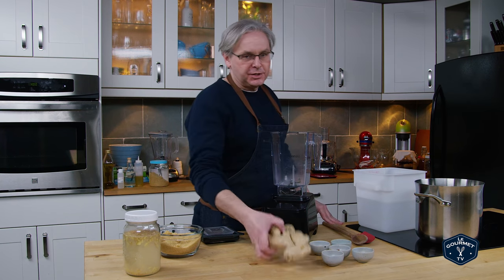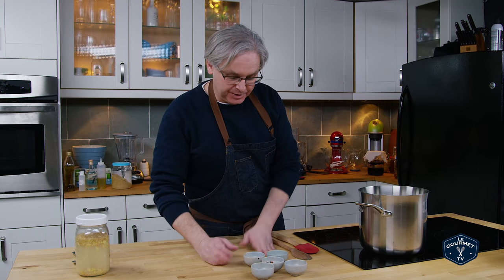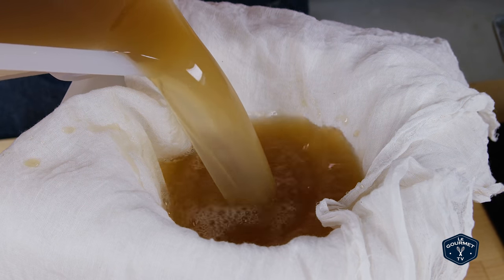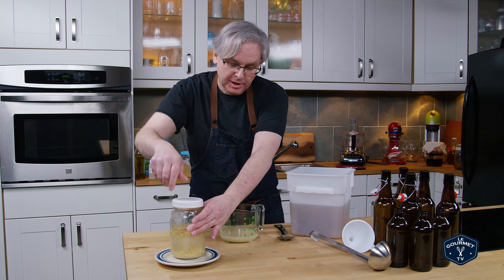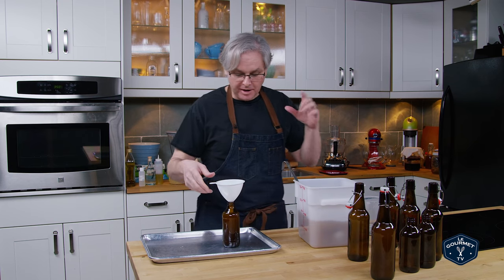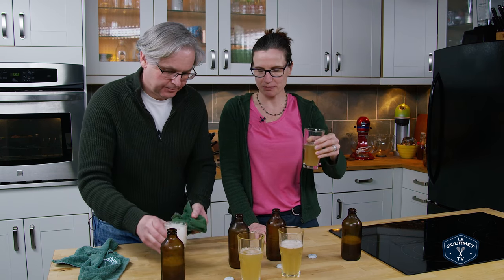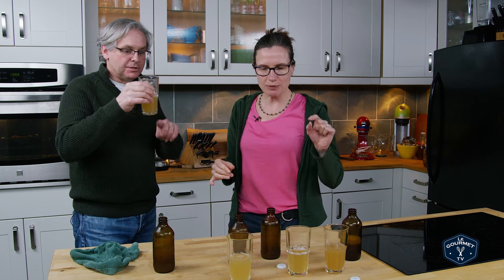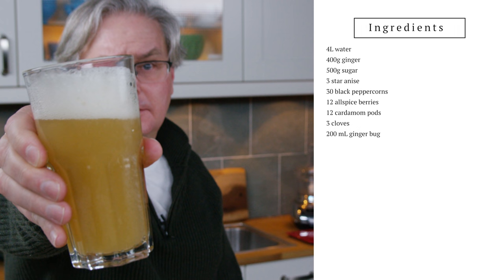How To Make REAL Ginger BEER At Home Glen And Friends Cooking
How To Make Naturally Carbonated Ginger Beer At Home. The process of making a wild yeast ginger beer recipe or naturally fermented , naturally carbonated ginger beer is pretty easy once you've made the ginger bug. This is a naturally fermented ginger ale recipe, a spiced ginger beer recipe. So if you are interested in brewing ginger beer alcoholic this is how to make naturally fermented ginger beer, How To Make Ginger Beer At Home.

Ingredients:
4L water
400g ginger
500g sugar
3 star anise
30 black peppercorns
12 allspice berries
12 cardamom pods
3 cloves

Method:
In a blender or food processor grind the ginger with a bit of the water from the recipe.
Pour the ginger and all of the water along with the sugar and spices into a heavy pot and bring to a simmer.
Simmer for at  least 10 minutes, but up to 30 minutes is great, stirring to dissolve the sugar.
Turn off the heat, cover and allow to cool to room temp.
Once at room temp strain out the solids through a (cheesecloth lined) fine mesh strainer.
Mix in the ginger bug.
Pour into sealable bottles or jugs that are ‘pressure rated’ - Beer or pop bottles are great.
Let stand on your countertop at room temp (21ºC - 23ºC) for 1-3 days, depending on the level of carbonation and alcohol** you are looking for.
Refrigerate and enjoy!
Makes about 4L.

**tested alcohol levels:
1 day on countertop: 0.2% alc by volume
2 days on countertop: 1% alc by volume
3 days on countertop: 1.5% alc by volume

Carbonation will continue in the fridge, just at a slower pace. If you want to stop the carbonation you have 2 options:
1) When the bottles reach a carbonation level you like -  pastuerise the bottles. Pasteurising will kill the yeast.
2) Ferment the batch in a carboy until fully fermented (about 2 weeks), then bottle and use a small amount of dextrose to bottle condition / carbonate.

But really this method gives you a few bottles that you should consume quickly - this isn't a style that is for long term storage of more than a couple of weeks.